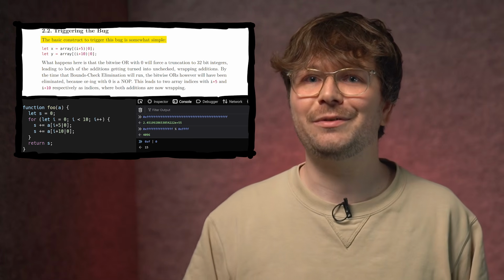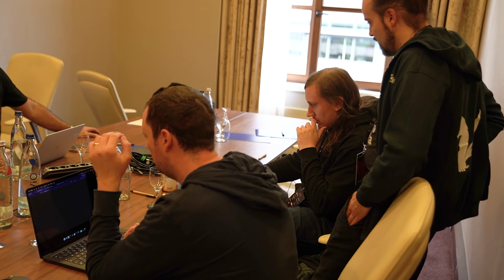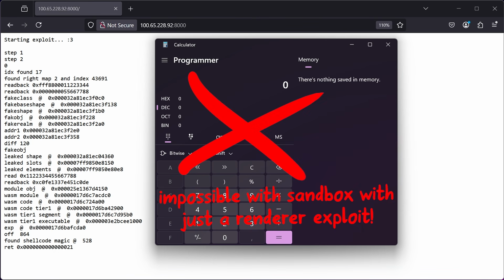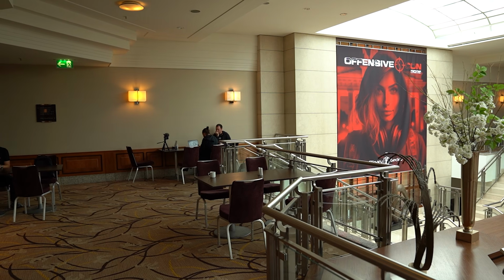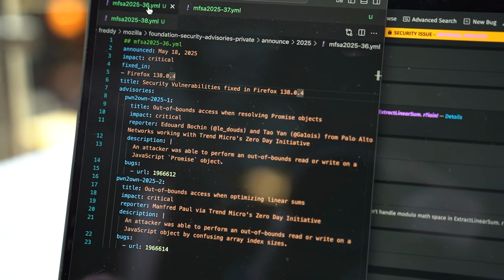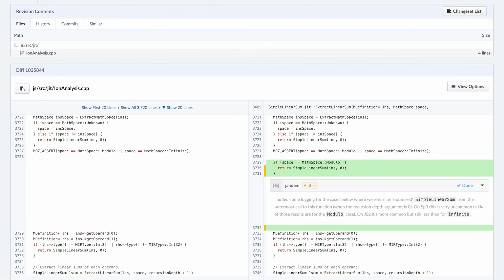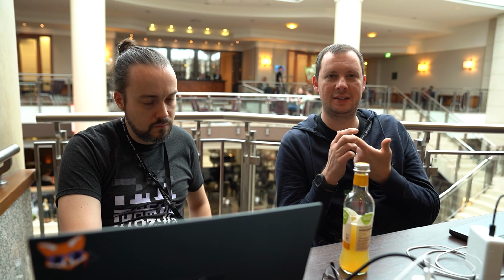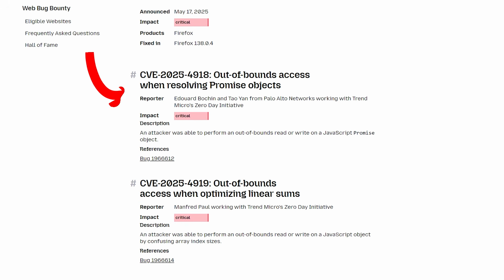Security-driven Rapid Release - Pwn2Own Documentary (Part 4)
What does it take to fix a Firefox zero-day and ship the update to millions of users? We follow Mozilla from the disclosure room to the emergency release.

CHAPTERS
00:00 - Back to the disclosure room
01:38 - Manfred explains the JIT bug
03:27 - Sharing the exploit and questioning the fuzzers
05:01 - Confirming the zero-day and a possible fix
05:39 - Browser sandboxes and renderer-only exploits
07:26 - Asking researchers about sandbox security
09:00 - Reproducing the exploit in JS Shell
10:21 - Mozilla's Saturday fire drill and fuzzing investigation
12:51 - From exploit demo to emergency patch
15:08 - How a chemspill rapid release works
16:21 - Repository trouble and release management
18:04 - The release timeline and a new record
18:54 - Installing the update and final thanks
19:28 - Mozilla security careers and resources
19:48 - Why security fundamentals still matter with AI